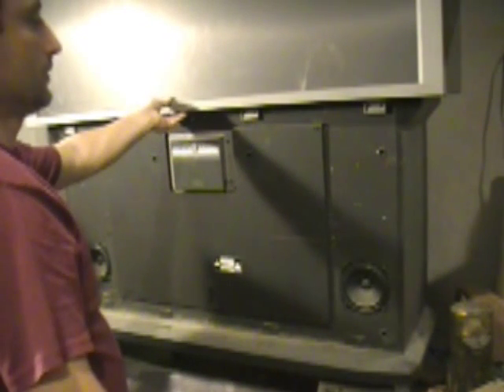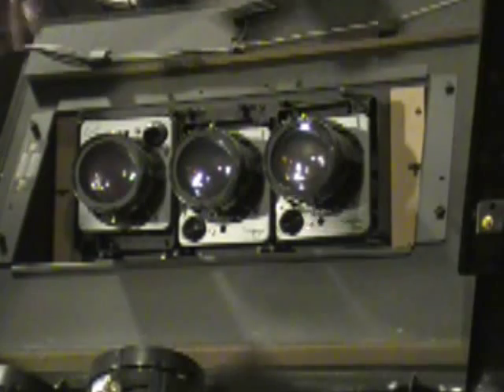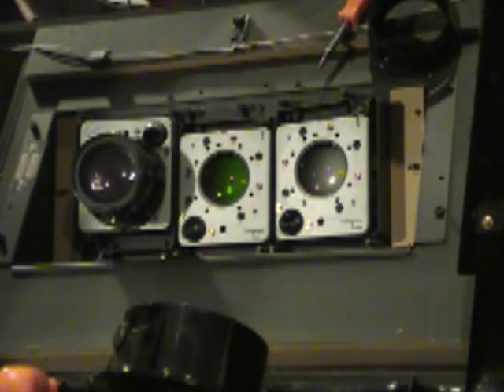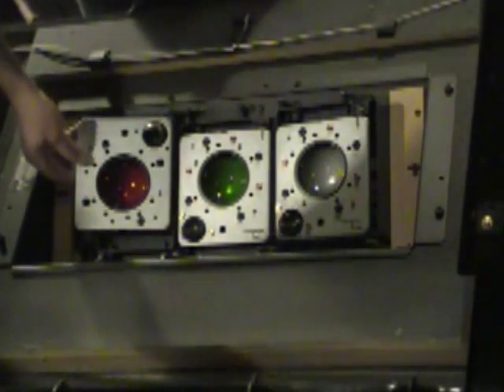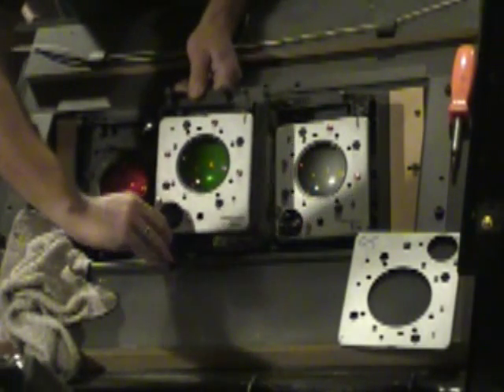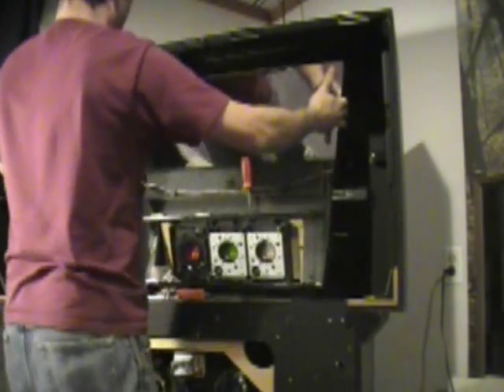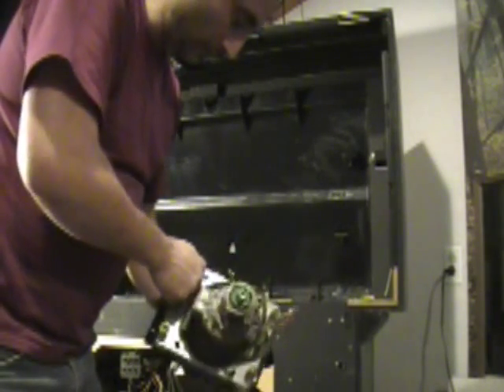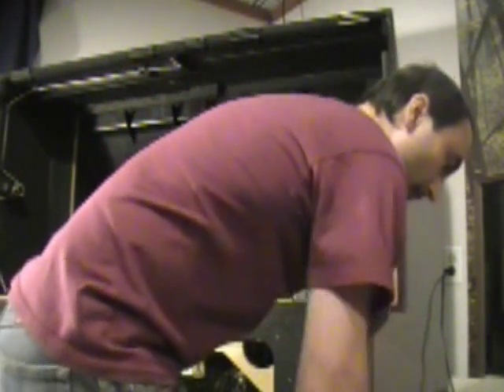What's in a rear projection tv oil? fresnel lens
this is a video of me dismantling a rear projection tv that is no longer working just to see whats in side and is there anything we can salvage for a future project. I ended up with several magnifying glasses, large mirror, two speakers, the front screen for a sun solar cooker or sun death ray and a few other items. Fresnel lens shanesmaineshop